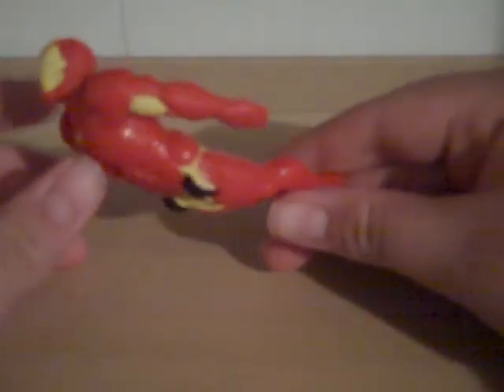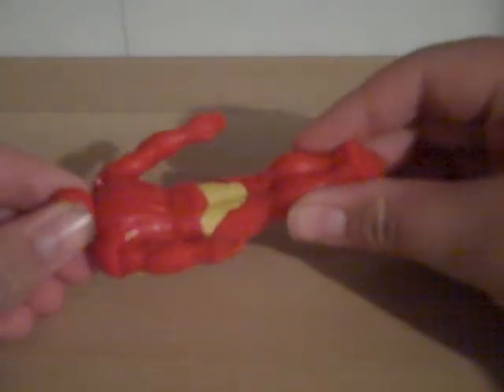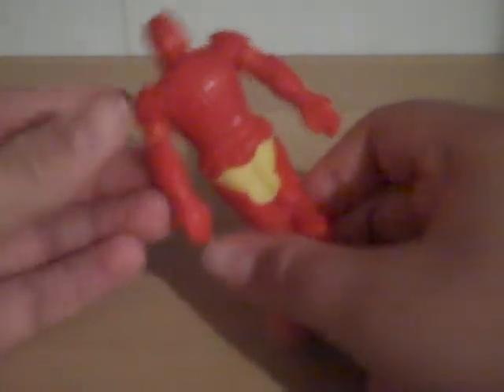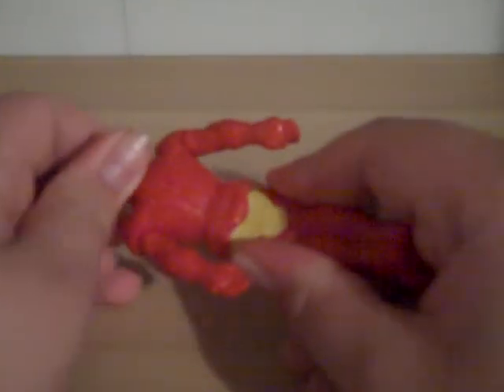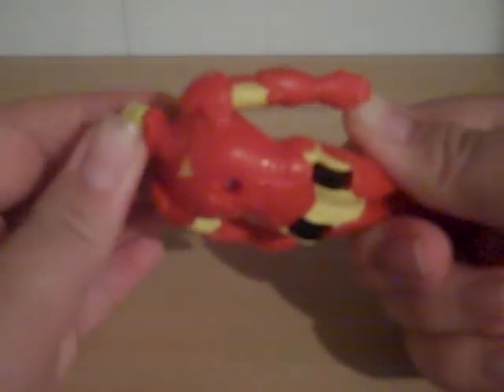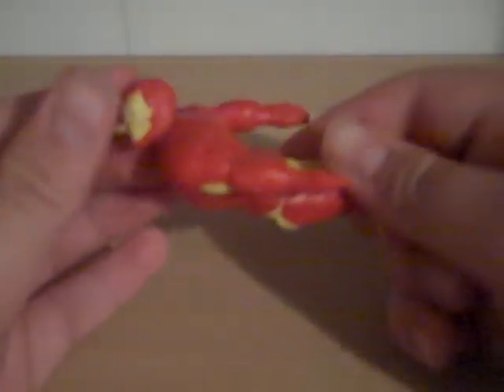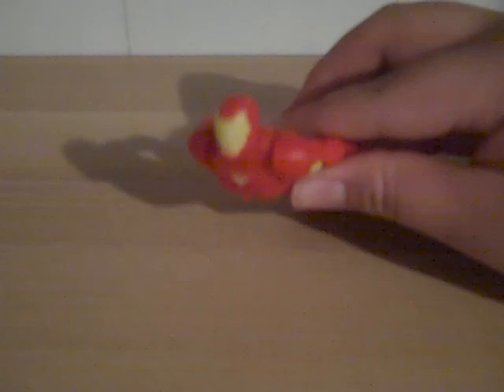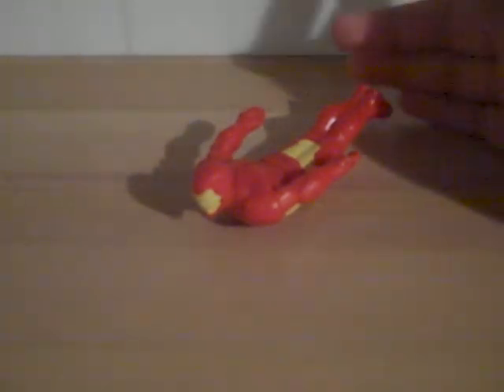Marvel Mcdonalds Iron Man Toy Review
mrtransformers96's Marvel Mcdonalds Iron Man Toy Review 5 stars out of 10